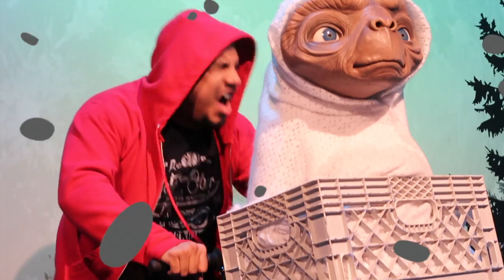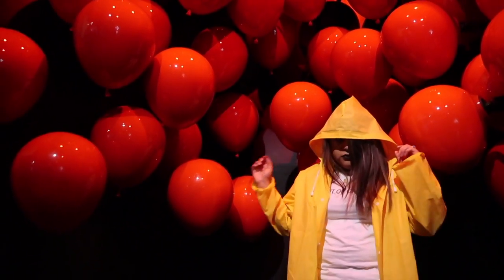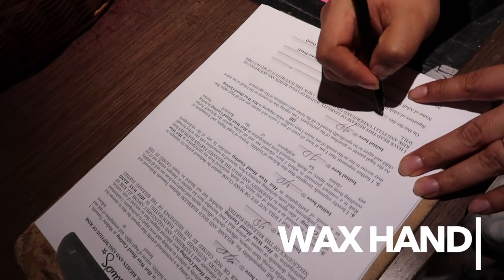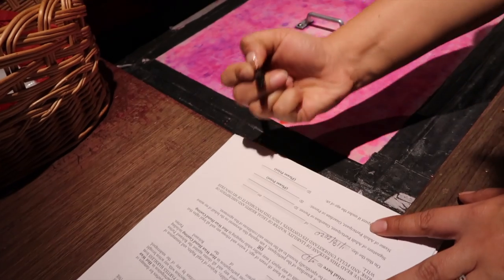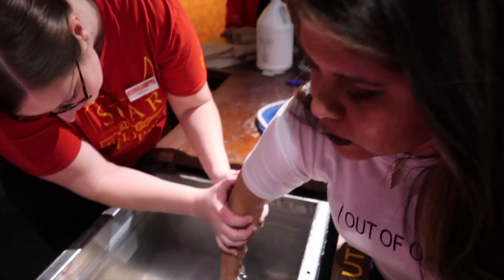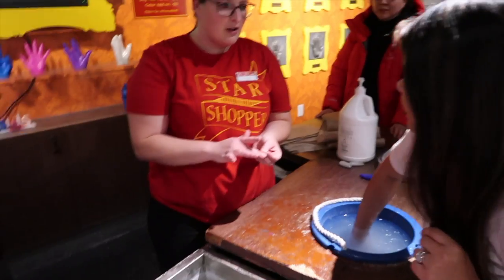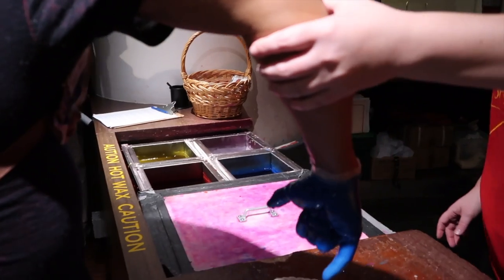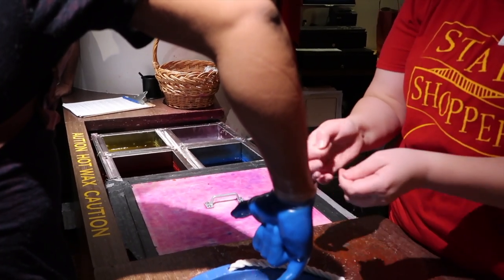Madame Tussauds LA Wax Museum Review - The Amateur YouTuber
Join us as we travel to Hollywood and learn how they make the wax figures at Madame Tussauds. This video reveal covers the different levels, actors you see, entertainment, movie magic and more. If you stay to the end you'll see how they make our hands into wax statues.

Best,

-Yareli + Kirk

Some of the links mentioned in the description and/or video are affiliate links, meaning, at no additional cost to you, we will earn a commission if you click through and make a purchase.

CAMERA GEAR LIST:

A. GOPRO GEAR:

$399 - GoPro Hero 7 Black Action Camera Battery + Sandisk 32GB MicroSDHC U3 and Polaroid 8GB Memory Card

$49 - GoPro Dual Battery Charger + Battery for HERO7/HERO6 Black/HERO5 Black (GoPro Official Accessory)

$24 - BOYISEN Accessory Kit for Gopro Hero 7(Only Black)/HD(2018)/6/5 with Housing Case and Filter Kit Including Waterproof housing case, Filter, Screen Protector, Lens Cap, Anti-Fog Inserts, Carrying Case

B. CANON GEAR:

$639 - Canon EOS Rebel T7i DSLR Camera 18-55mm Lens + Carrying Case

$41 - BAALAND Camera Tripod, 70 inch Folding Lightweight Aluminum Tripod with Carry Bag for Canon Nikon DSLR SLR

$8.99 - Altura Photo Professional Cleaning Kit for DSLR Cameras and Sensitive Electronics Bundle with Refillable Spray Bottle

$28 - SanDisk 128GB SDXC SD Ultra Memory Card 80mb Bundle Works with Canon EOS Rebel T7, Rebel T6, 77D Digital Camera Class 10 (SDSDUNC-128G-GN6IN) Plus (1) Everything But Stromboli (TM) Combo Card Reader

$17.99 - PoP voice Premium 16 Feet Dual-head Lavalier Microphone, Professional Lapel Clip-on Omnidirectional Condenser Mic for Apple iPhone, Android, PC, Recording Youtube, Interview, Video Conference, Podcast

DEADCAT CANON G7X MARK 2 AUDIO FIX LINK:

$11.72 - Rycote Micro Windjammers, with 30 Cuthole-Stickies, 6 Re-usable Fur Covers -